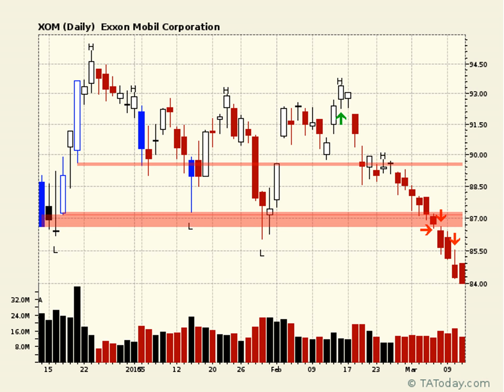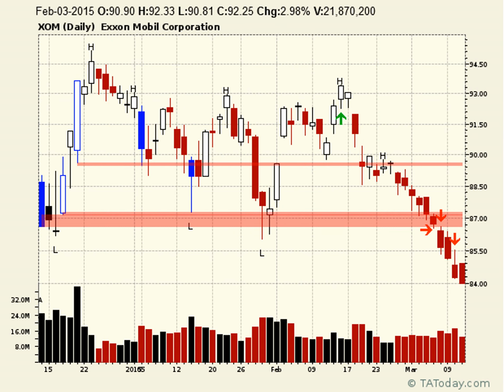Be Patient with energy stocks $XOM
It's not easy to be patient but if you wanting to buy the energy sector, you have to be. It will take a long time for these stocks to set-up properly to buy again and until they do, it's just counter trend trades at best.